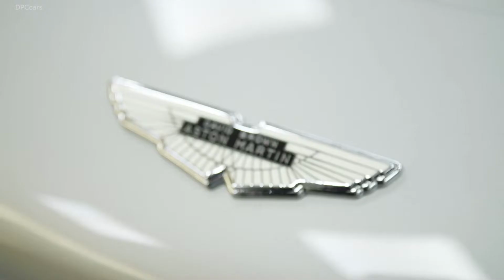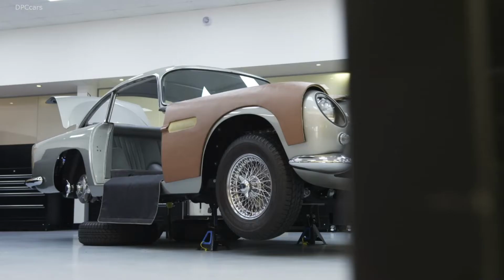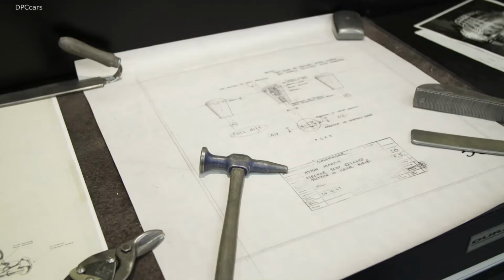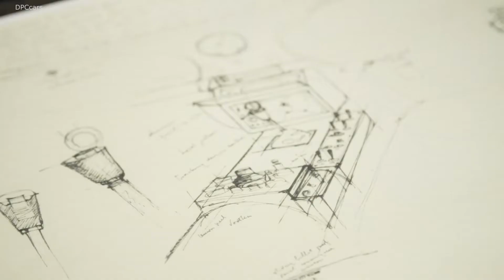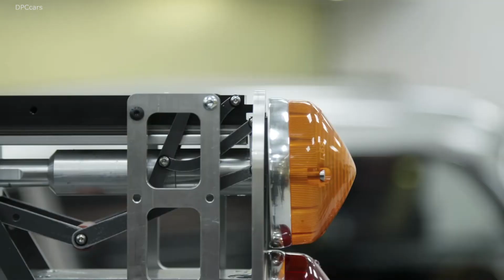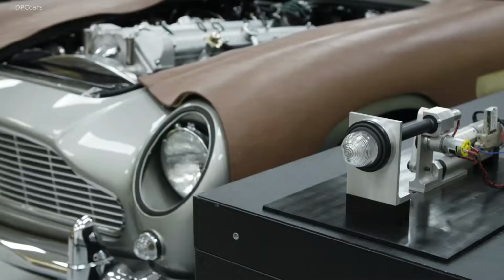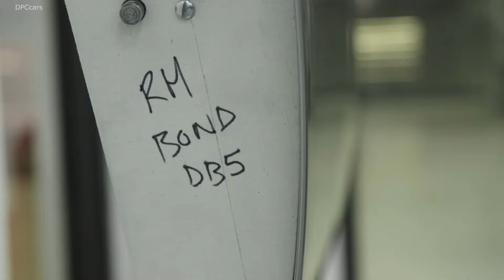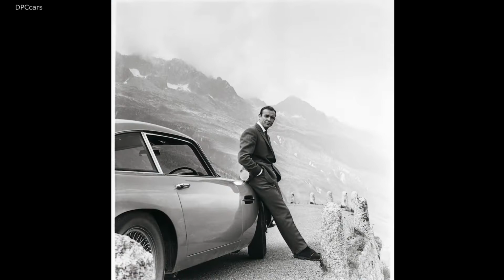Aston Martin Goldfinger DB5 Continuation Car Assembly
The iconic Aston Martin DB5 is back, thanks to a unique collaboration between Aston Martin and EON Productions, the company that produces the James Bond films.

Following the successful DB4 G.T. continuation project, a series of 25 Goldfinger DB5 continuation editions*, will be created for customers by Aston Martin Works and EON Productions. The Goldfinger DB5 continuation will be based on James Bond’s legendary car from 1964 and built by Aston Martin Works at Newport Pagnell – the original home of the DB5. They will be authentic reproductions of the DB5 seen on screen, with some sympathetic modifications to ensure the highest levels of build quality and reliability.

This authenticity will extend to include functioning gadgets such as revolving number plates and more, which were made famous in Goldfinger. The gadgets will be co-developed with Oscar®-winner Chris Corbould, special effects supervisor from the James Bond films. Officially sanctioned by Aston Martin and EON Productions, all the Goldfinger edition cars will be produced to one specification - Silver Birch paint - just like the original.

The most instantly recognisable car of all-time, the DB5 made its first appearance in the third James Bond movie, Goldfinger, alongside Sean Connery as James Bond. Laden with gadgets and armaments installed by Q Branch, the secret agent’s Aston Martin became an instant hit with moviegoers.

Since its seminal appearance in Goldfinger the DB5 has featured in a further six James Bond movies: Thunderball (1965), again with Connery; GoldenEye (1995) and Tomorrow Never Dies (1997) with Pierce Brosnan and three appearances alongside Daniel Craig in Casino Royale (2006), Skyfall (2012) and Spectre (2015). James Bond and his DB5 have become two icons of popular culture and one of the most successful and enduring movie partnerships of all-time.

Such was its popularity, the DB5’s movie debut even spawned a Corgi die-cast model, an astonishing 2.5m of which were sold in its first year of production (1965). No wonder an entire generation of children grew-up aspiring to own an Aston Martin. Now, thanks to the remarkable Goldfinger DB5 continuation project, a fortunate 25 of them can now own a faithful and authentic tribute to that original car. A further three cars will be built – one each for EON and Aston Martin, plus another to be auctioned for charity.

Andy Palmer, President and Chief Executive Officer, Aston Martin, said: “The connection between Aston Martin and James Bond is something of which we are very proud and it is remarkable that the DB5 remains the definitive James Bond car after so many years. To own an Aston Martin has long been an aspiration for James Bond fans, but to own a Silver Birch DB5, complete with gadgets and built to the highest standards in the very same factory as the original James Bond cars? Well, that is surely the ultimate collectors’ fantasy. The skilled craftspeople at Aston Martin Works and the expert special effects team from the James Bond films are about to make this fantasy real for 25 very lucky customers.”

Paul Spires, Managing Director at Aston Martin Works, added of the Goldfinger DB5 continuation editions: “The connection between Aston Martin and James Bond originated more than half a century ago. Creating 25 Goldfinger DB5 continuations and working with EON Productions and special effects supervisor, Chris Corbould, is something truly unique and a real career highlight for everyone involved here at Aston Martin Works.”

Each Goldfinger DB5 continuation car will be priced at £2.75m plus taxes. First deliveries to customers will commence in 2020.